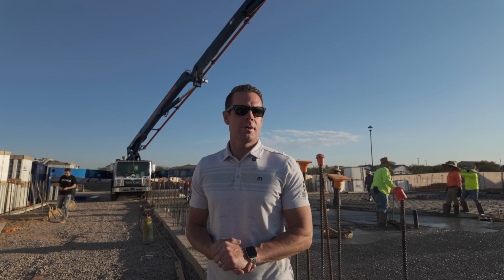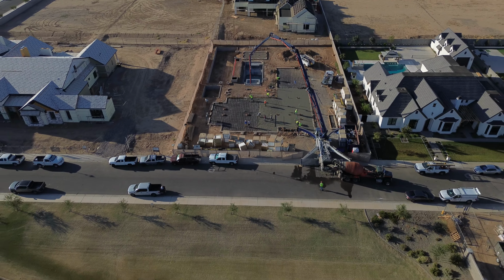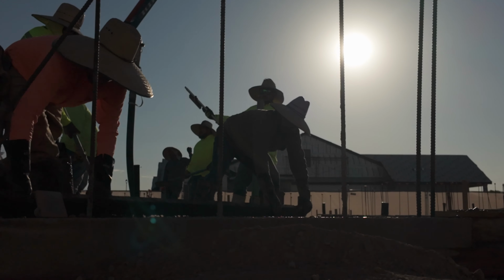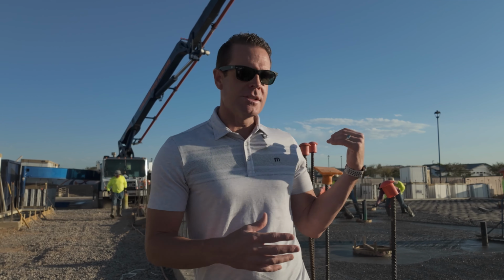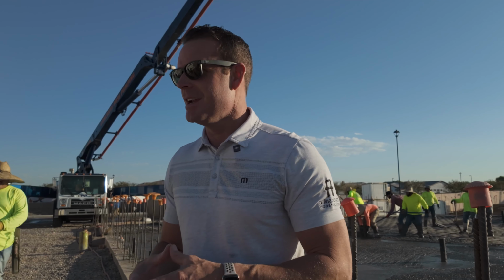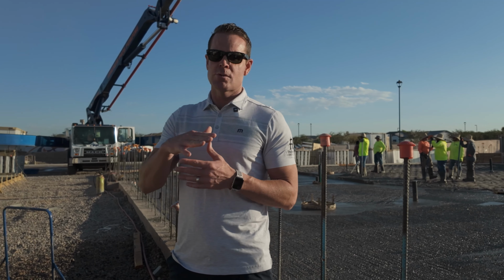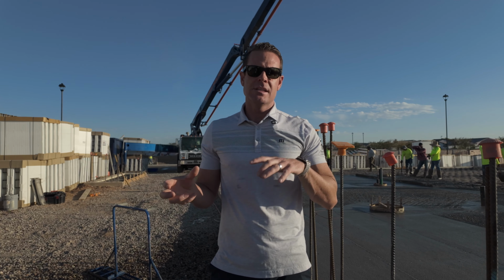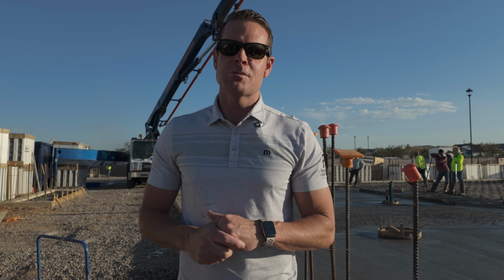Pouring The Concrete Slab | Ep-17: Liberty Estate | AFT Construction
Brad Leavitt, over the last couple of episodes at Liberty Estate, he has discussed the prep happening before the slab is poured, well all of that is over and we are pouring the concrete slab. This is the first pour, the garage and the pool house will come next. There will be another round on the second level here is the future. Thanks for hanging out with us.